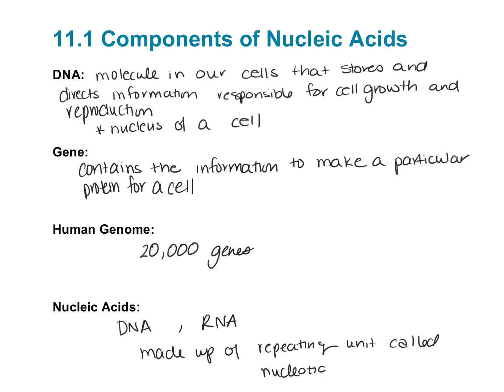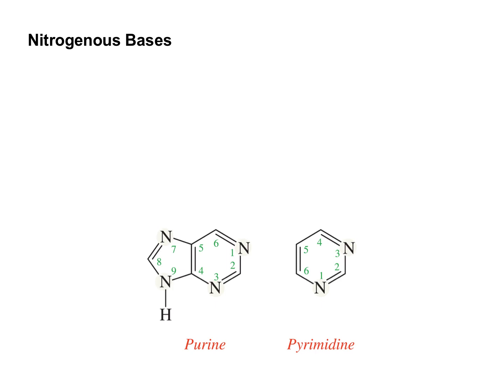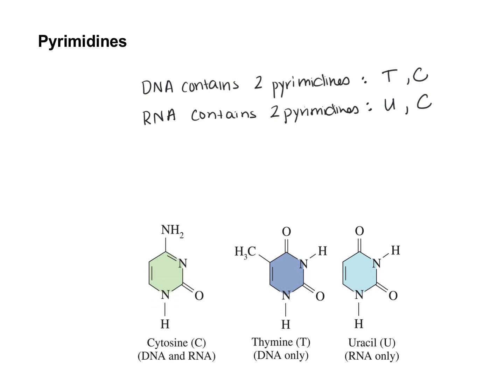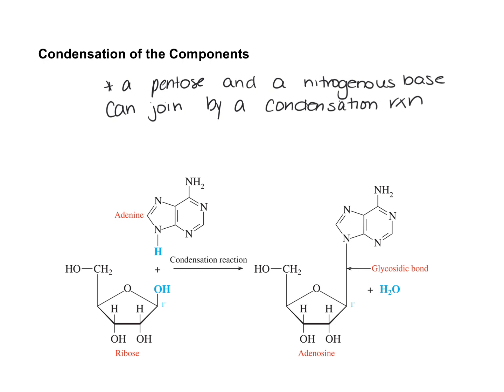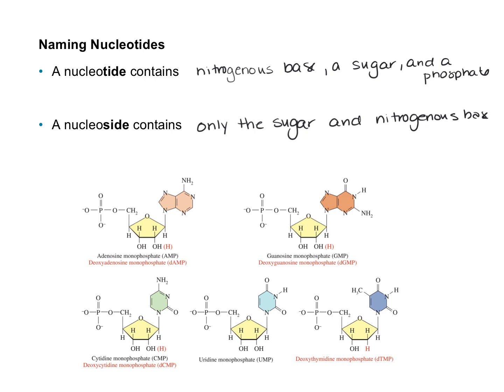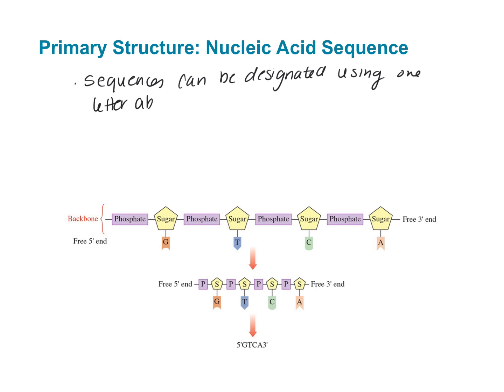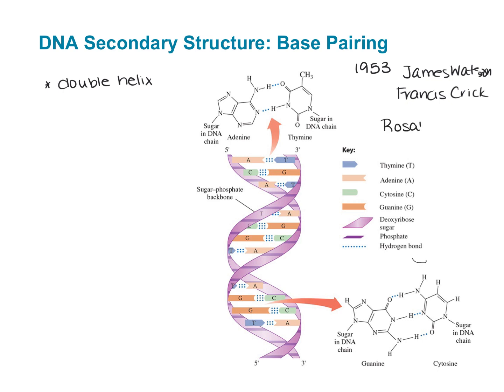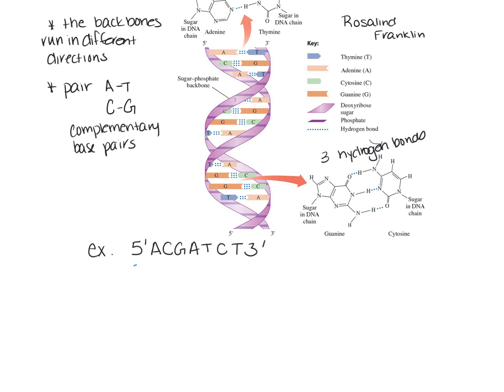Chapter 11 Screencast 1